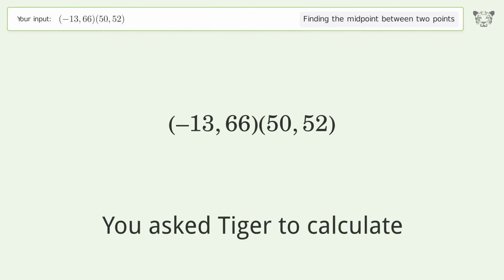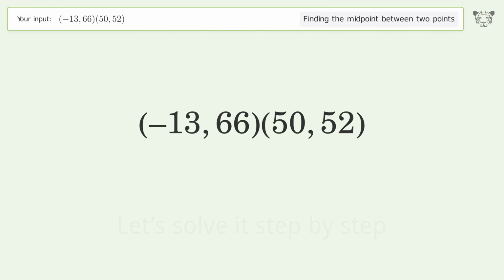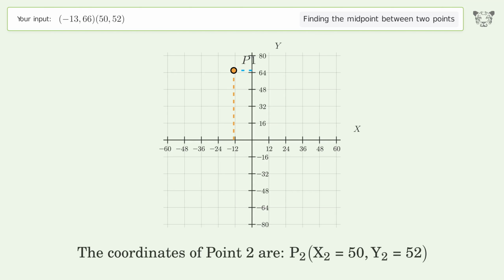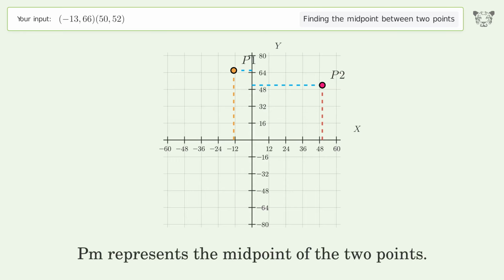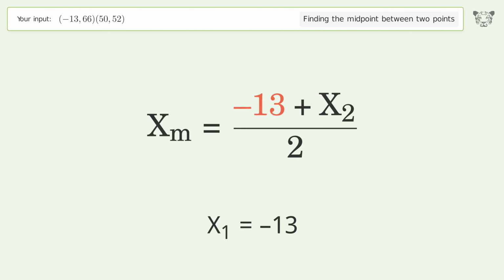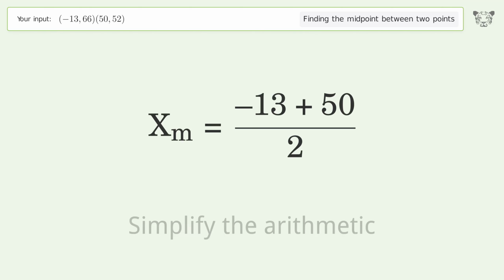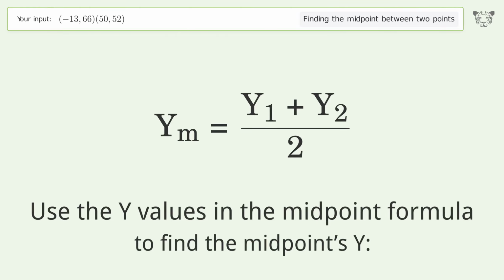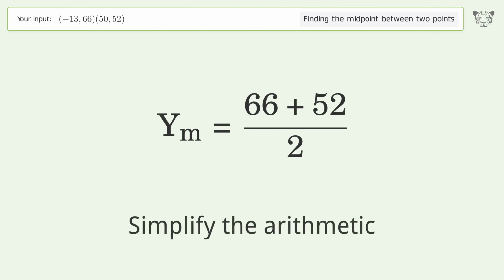Find the midpoint between two points p1 (-13,66) and p2 (50,52): Step-by-Step Video Solution